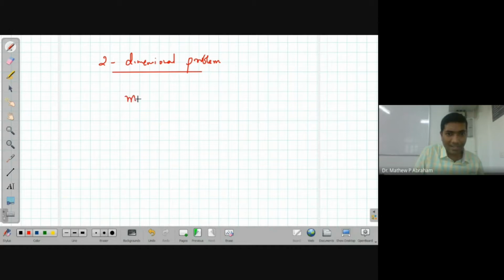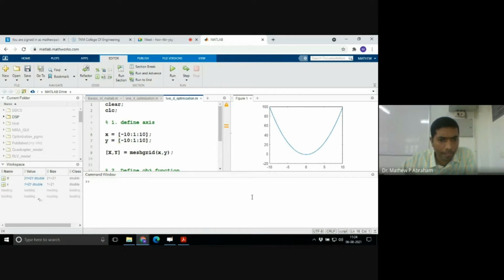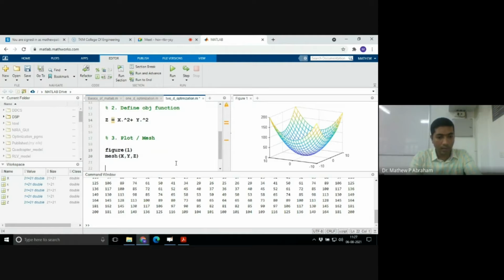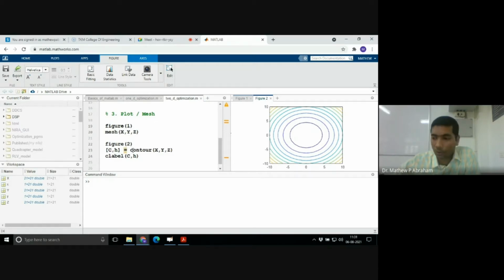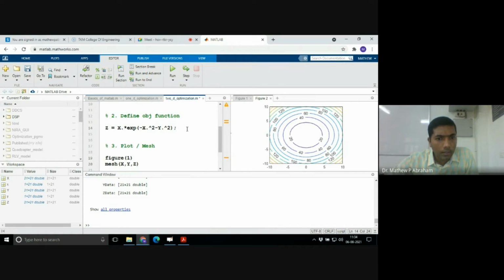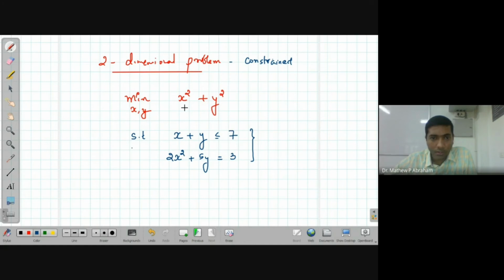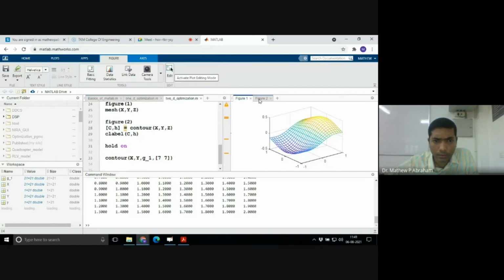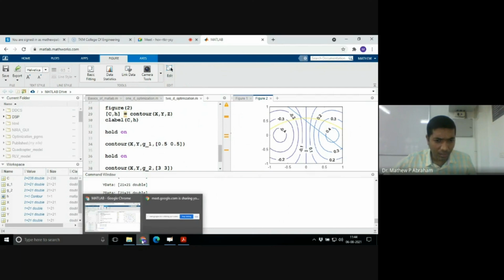Solving Graphically Two-Dimensional Unconstrained / Constrained Optimization Problem using MATLAB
Class taken on 06/08/2021 for the course Topics in Optimization.

- Two dimensional mesh and contour plots are discussed

- Considered Unconstrained and Constrained cases.